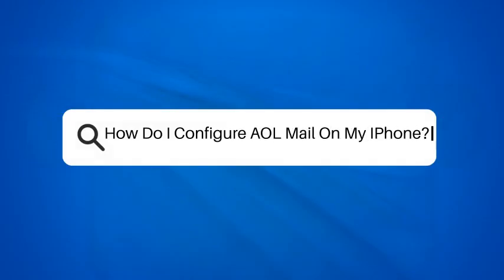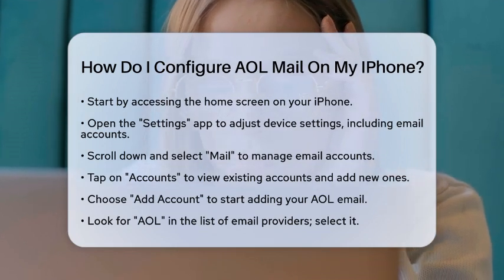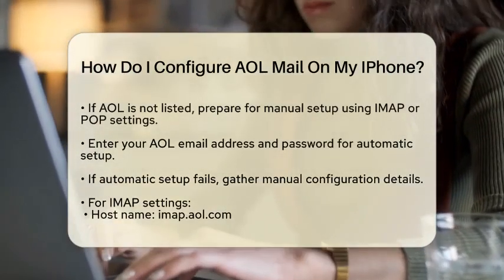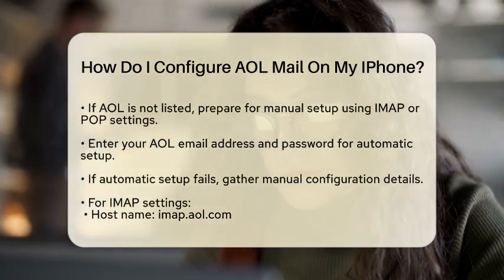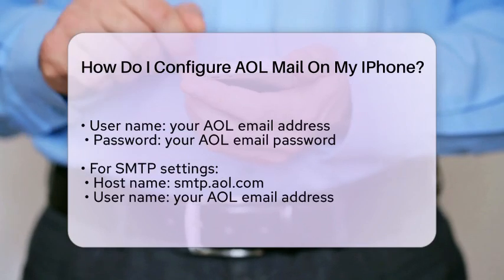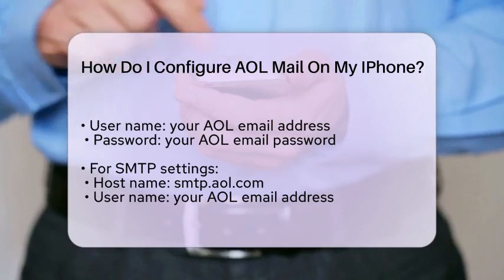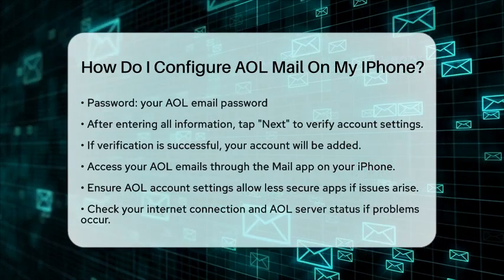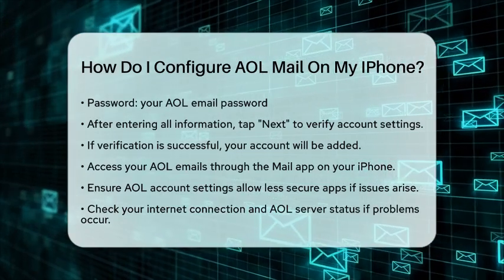How Do I Configure AOL Mail On My IPhone? - TheEmailToolbox.com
How Do I Configure AOL Mail On My IPhone? Setting up your AOL Mail on your iPhone can be a straightforward process if you know the right steps. In this video, we'll guide you through the entire setup process, ensuring you can access your emails quickly and efficiently. From navigating your iPhone's Settings app to entering the necessary credentials, we cover everything you need to know.

We’ll also provide details on what to do if the automatic setup doesn’t work, including how to configure your account manually with the correct server settings. Additionally, we’ll share tips for troubleshooting common issues that may arise during setup, such as server problems or account security settings.

By the end of this video, you’ll be equipped to easily set up your AOL Mail and enjoy seamless access to your messages. Whether you’re new to configuring email accounts or just need a refresher, our step-by-step approach will make the process simple.